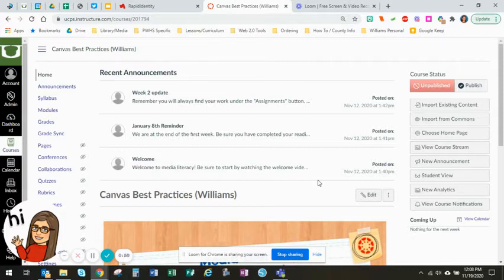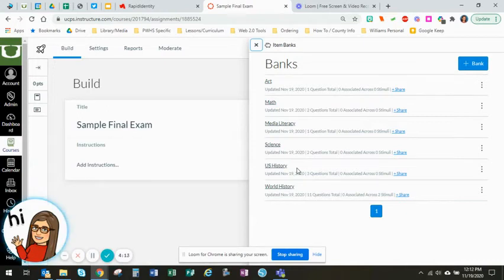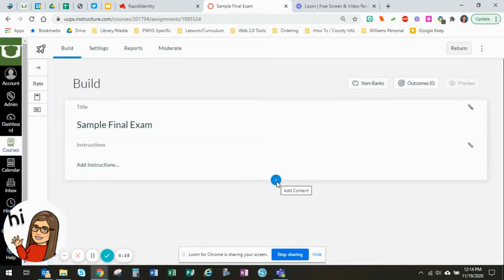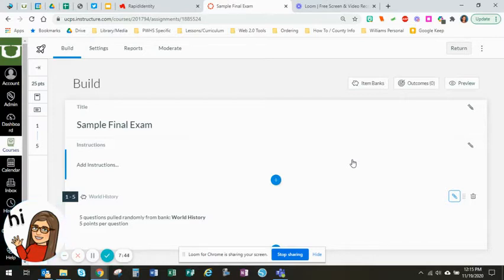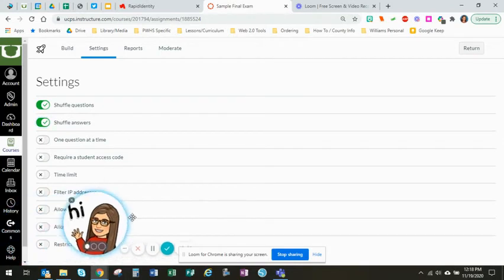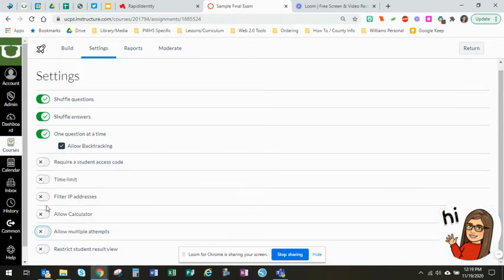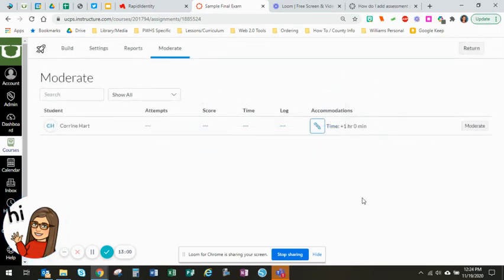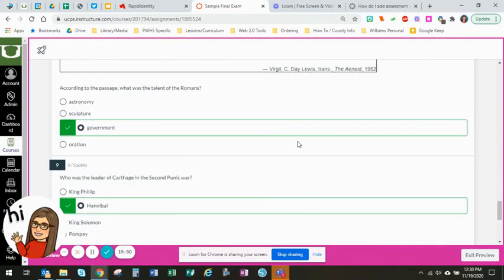Setting up New Quizzes in Canvas